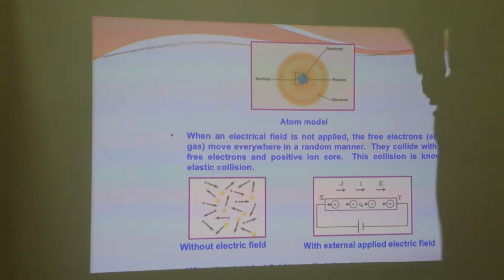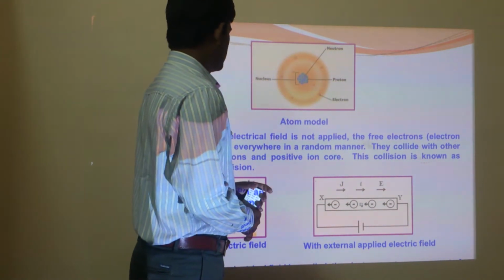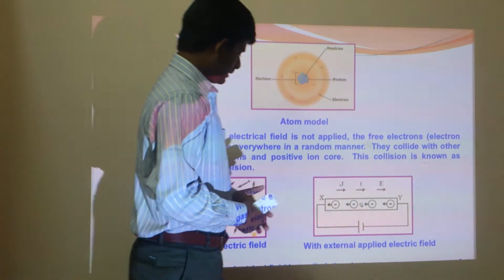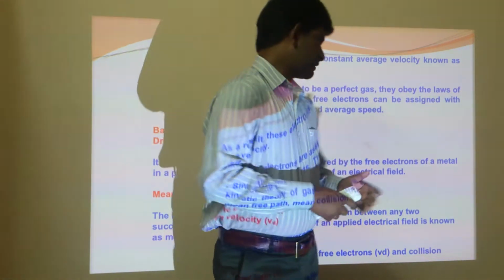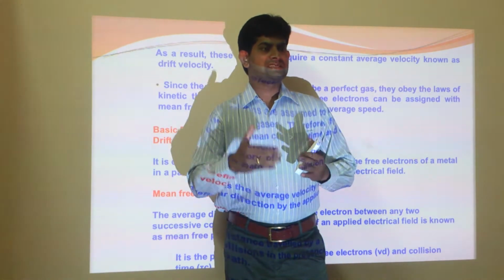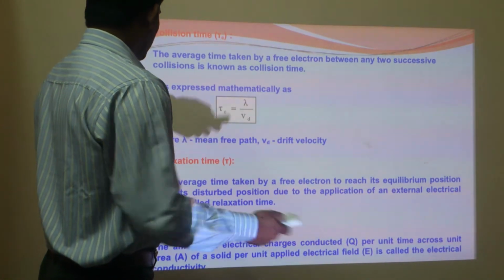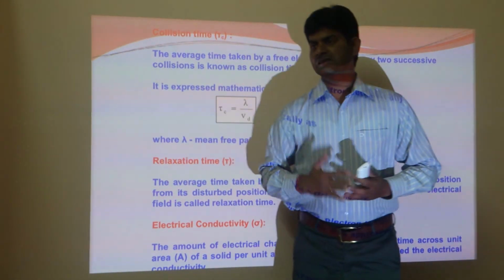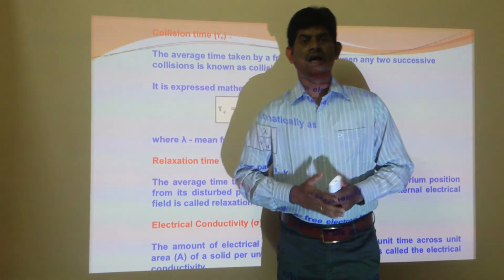Conducting Material2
Classical free electron Theory